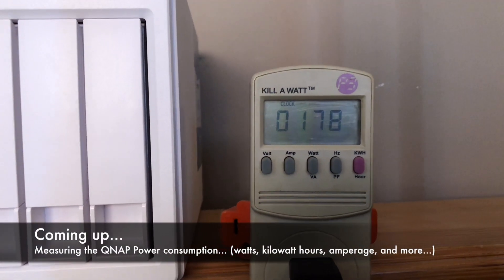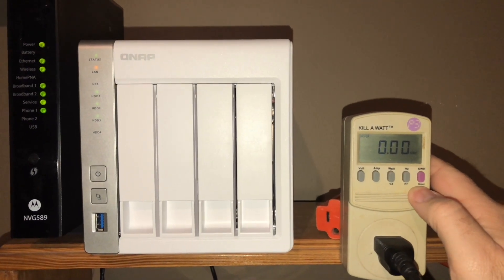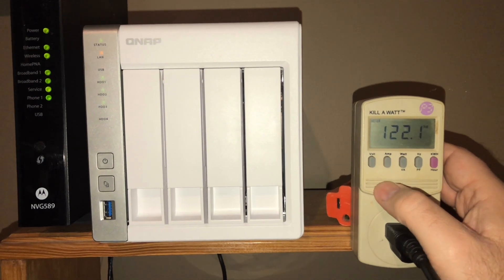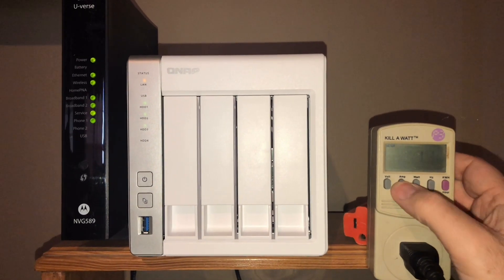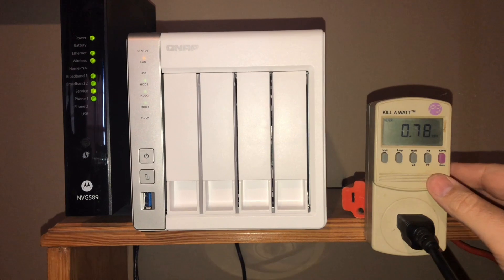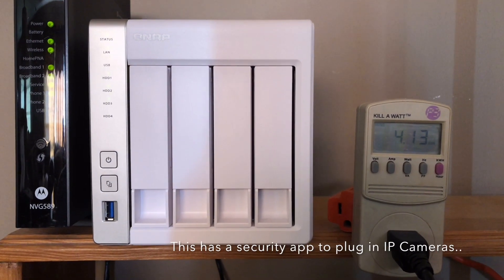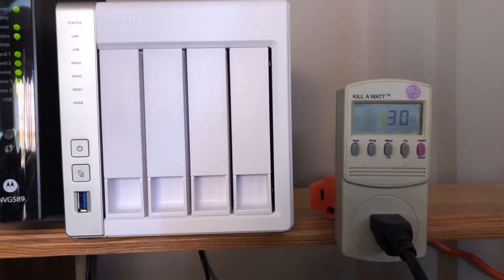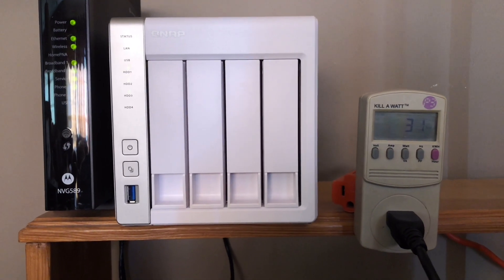QNAP NAS Power Consumption with a Kill-A-Watt meter Pt 2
The is part 2 of the QNAP NAS (Network Attached Storage) video after purchasing it. This shows the watts at idle, after doing several Apple Mac Time Machine backups, and the overall Kilowatt Hour usage over a period of time.

This is the device that I'm using in the video.

P3 P4400 Kill A Watt Electricity Usage Monitor
- (~$20)

Here's an alternative power usage meter:

Ensupra Electricity Usage Monitor, Power Meter, Reduce Your Energy Costs
- (~$15.00)
- This one looks like it has some cool screen display options, day to day..